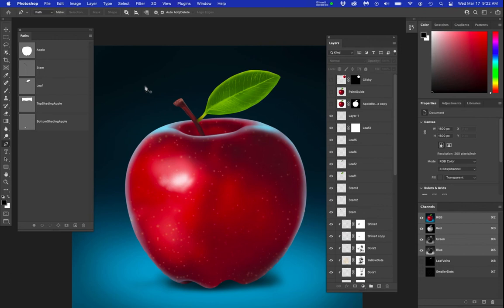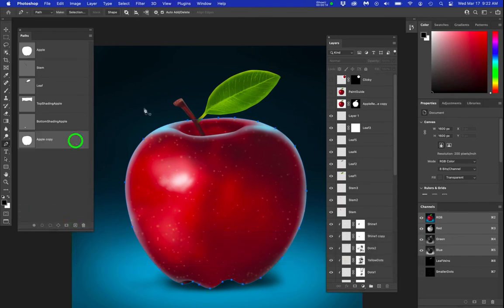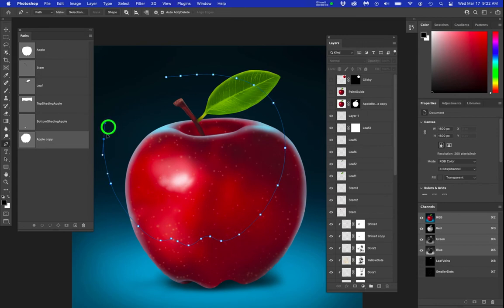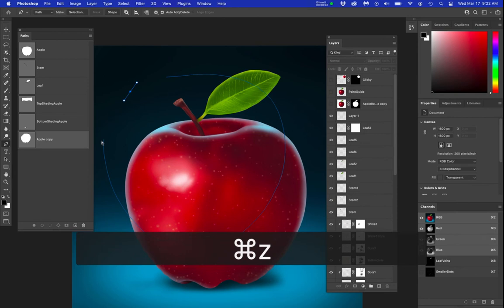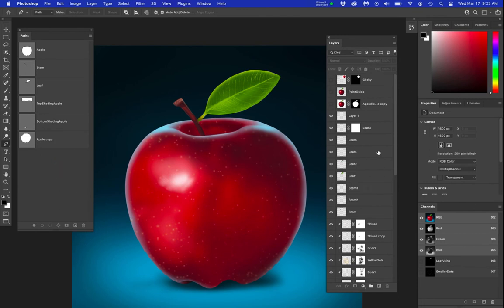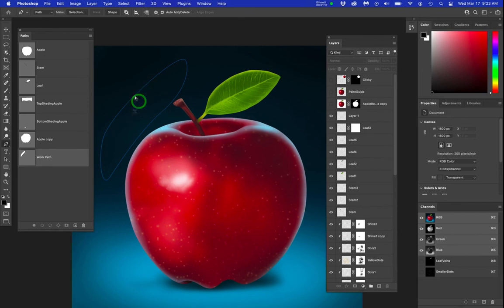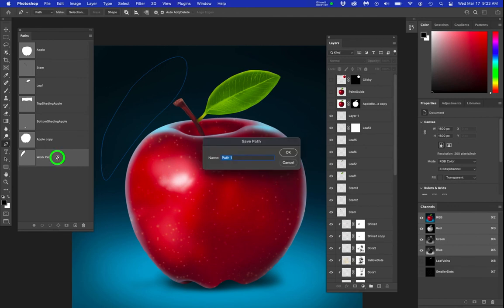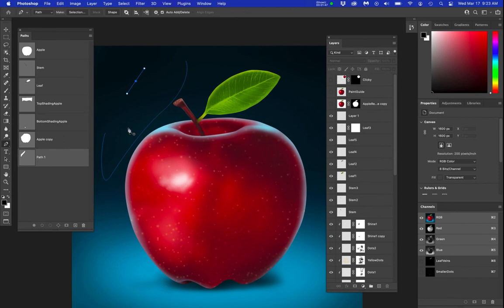Photoshop 2021 Pen/Path Issue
This issue only occurs when a Work Path is converted to a Saved Path.